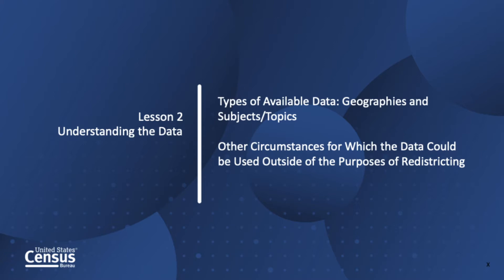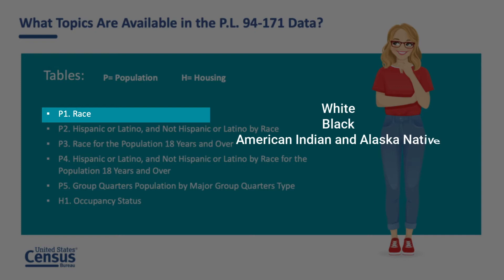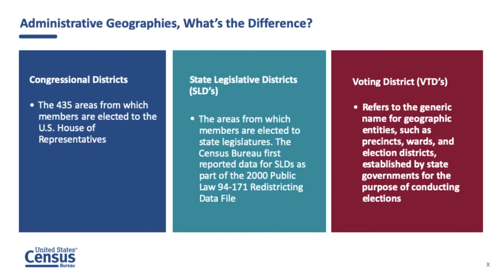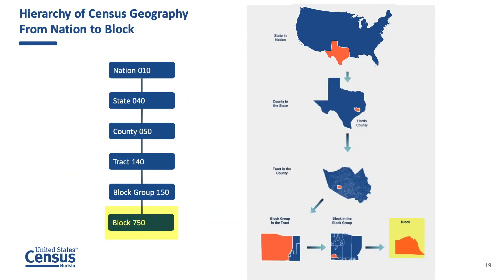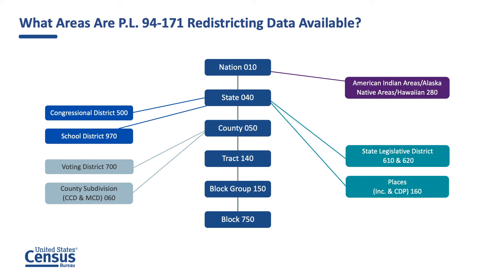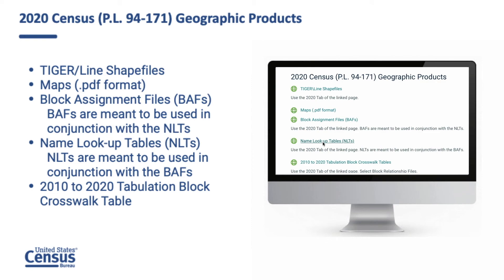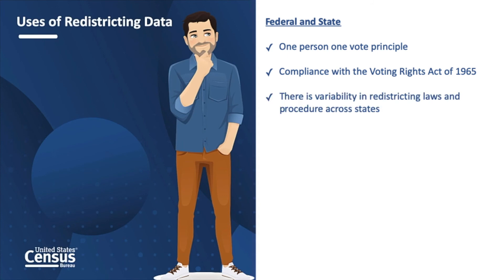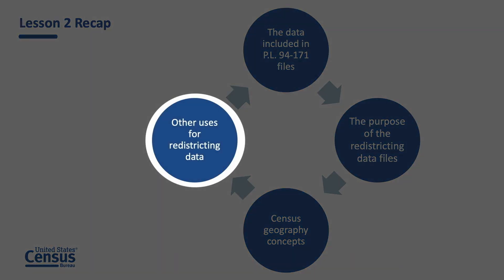Lesson 2: Understanding the Data. What are the P.L. 94-171 Data Files, Topics, and Geographies?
By the end of this lesson, you will understand what data is available in the redistricting data files. We will go over the subjects (or topics) in detail and list the available geographies and geographic support products. Discover the uses for redistricting data by state and local governments as well as other potential uses for redistricting data.